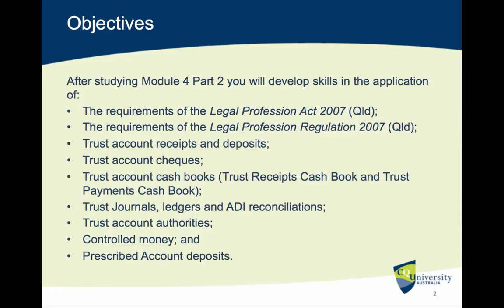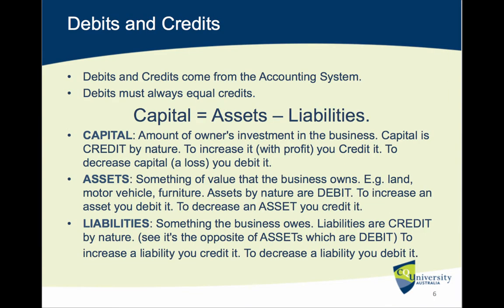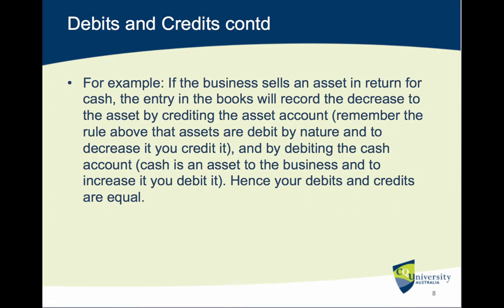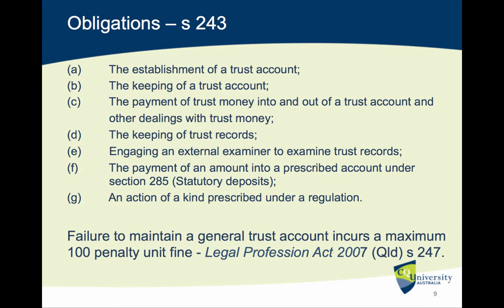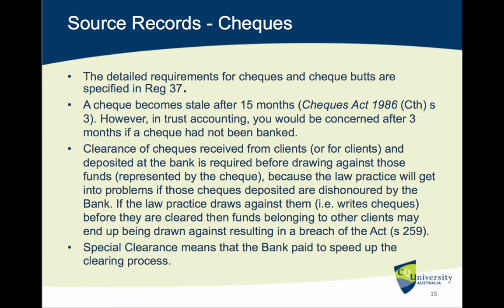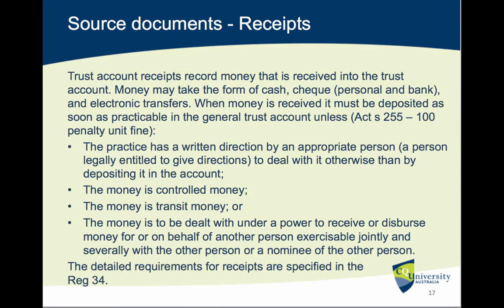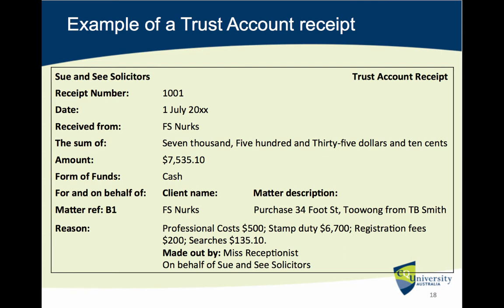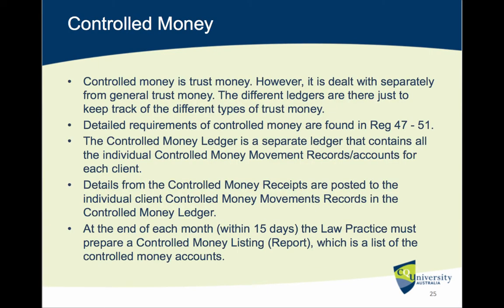LAWS13013_04 Part 2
LAWS13013 Legal Professional Conduct Topic 04 Money Matters Part 2 Trust Accounting. This presentation is part of a unit on Legal Professional Conduct presented by Professor Stephen Colbran, CQUniversity Australia.
The full course may be viewed on Google.